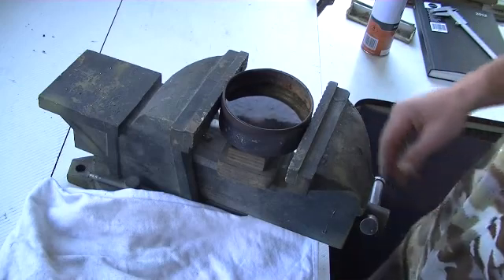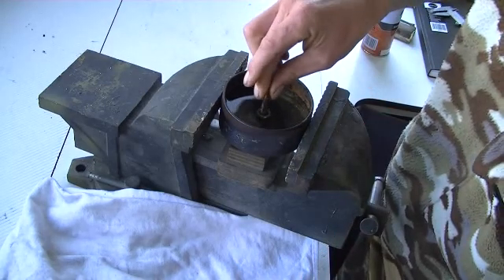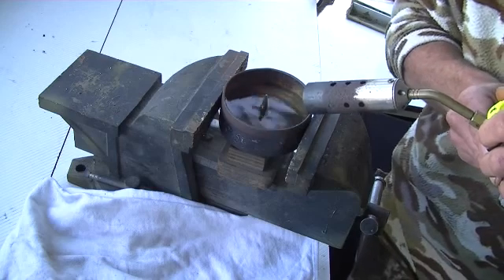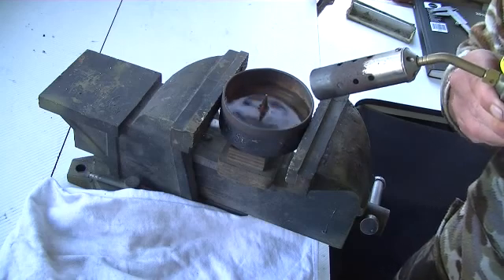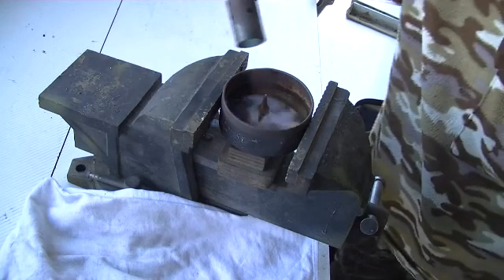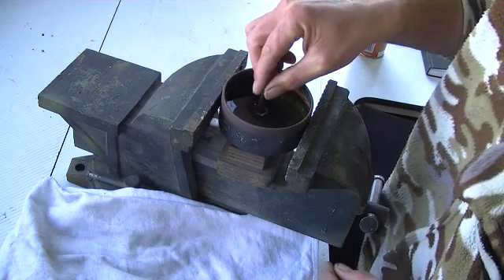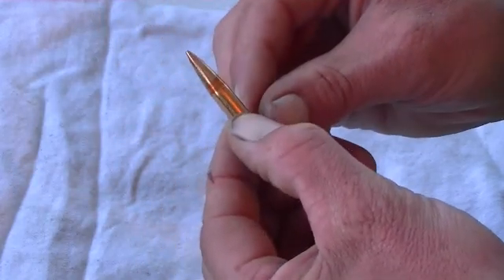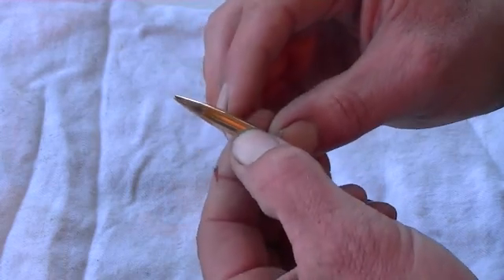Annealing the Berger VLD.wmv